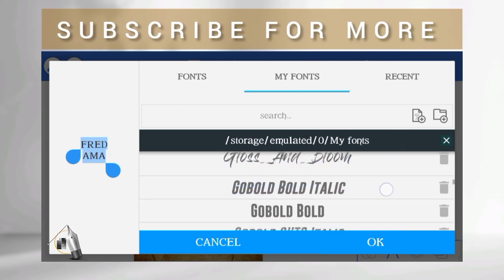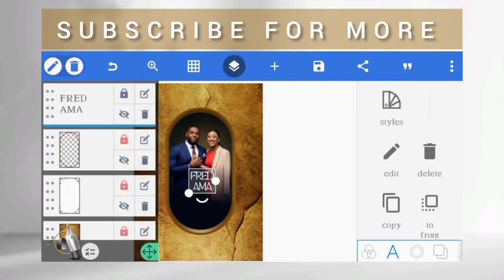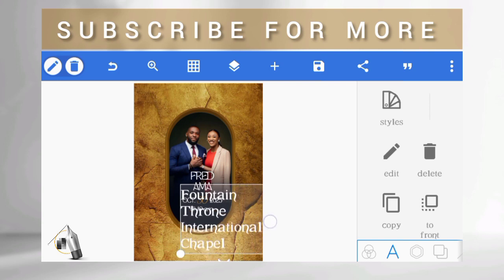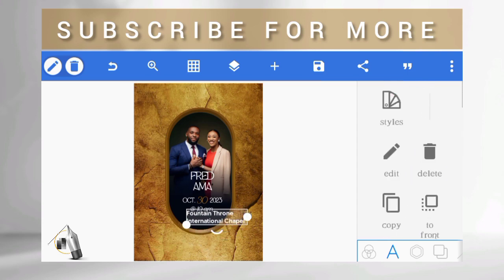Wedding Invitation Flyer (Card) | 2023 | Janad Graphics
SUP Guys!! in this tutorial, I will be guiding you on how to simply create a wedding Invitation Flyer or card in just some  minutes. Make sure you follow the tutorial systematically.